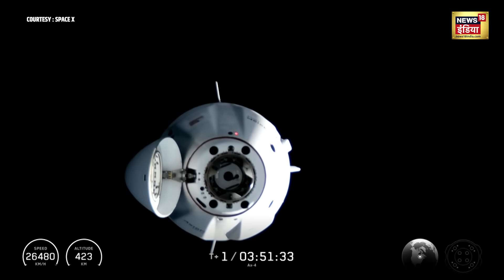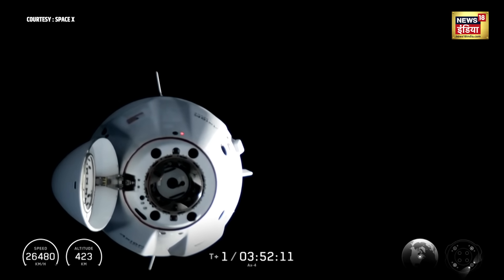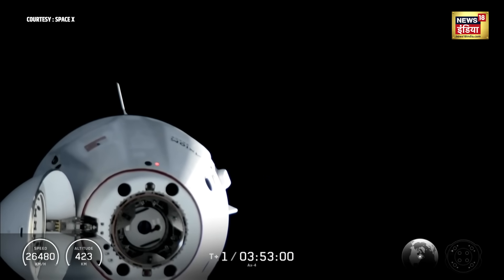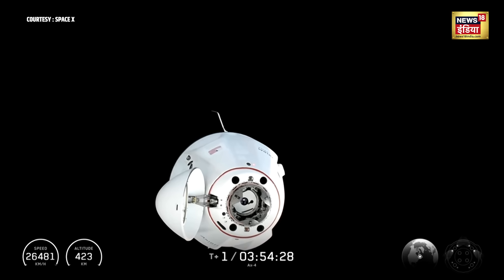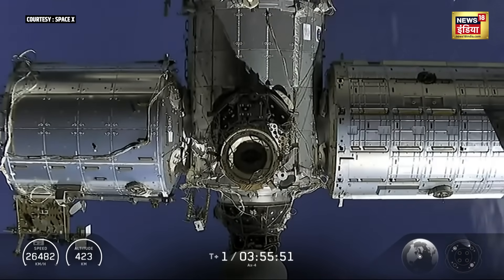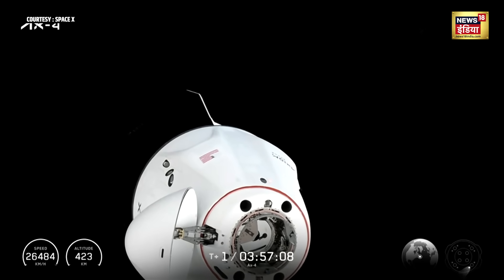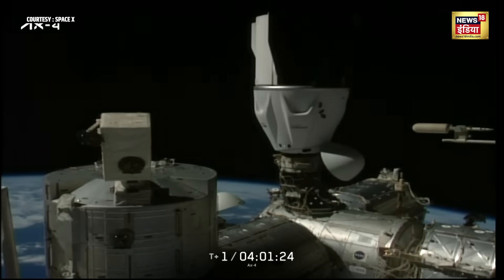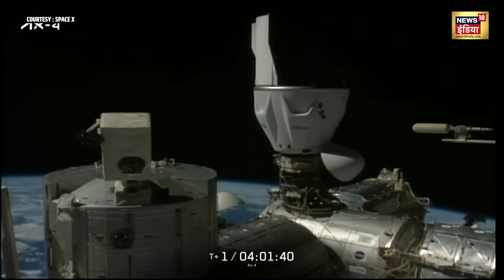Axiom Mission 4 Docking बेहद खूबसूर Video | Docking Live From Space Station ISS | Shubhanshu | N18V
Axiom-4 mission to International Space Station | Axiom Mission 4 Launching Live: Axiom Mission 4 NASA Axiom Mission Launch | Shubhanshu Shukla | ISRO | NASA LIVE |SpaceX

NASA Axiom Mission Live Updates: After several delays, India's Shubhanshu Shukla is all set to travel to the International Space Station on Wednesday on an American commercial mission with three other astronauts, after SpaceX announced that the weather was 90 per cent favourable for blasts off. Axiom Mission 4, or Ax-4, is scheduled to launch from NASA's Kennedy Space Centre in Florida at 2:31 am (6:31 am GMT), with a brand-new SpaceX Crew Dragon capsule riding atop a Falcon 9 rocket. The mission will lift off from Launch Complex 39A.

न्यूज़18 इंडिया भारत का नंबर 1 न्यूज चैनल है। जो 24 घंटे आप तक देश और दुनिया की हर खबर पहुँचाता है। राजनीति, मनोरंजन, बॉलीवुड, खेल के साथ साथ आप तक वो हर खबर हम पहुँचाते हैं जो आपके लिए महत्वपूर्ण है।

News18 India is India's No.1 hindi News Channel. We bring you the latest, most relevant and the news that concerns you from all over the world. Politics, Entertainment, Bollywood, OTT, Sports, News to Use, Technology, all the news that is important for you to know, we bring you that.